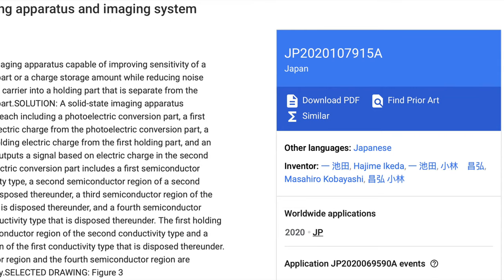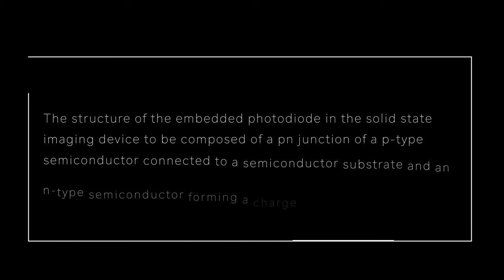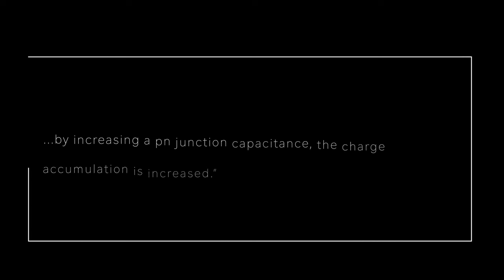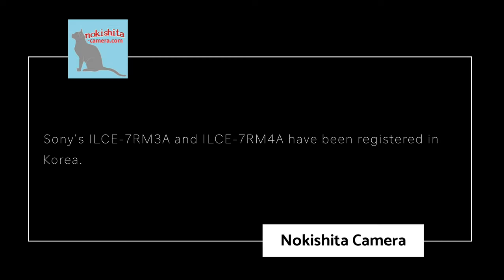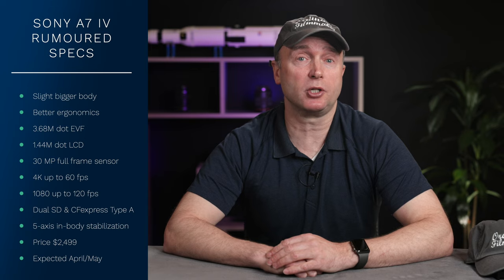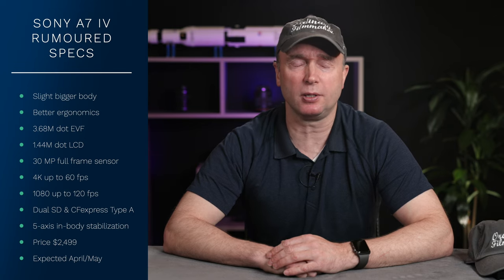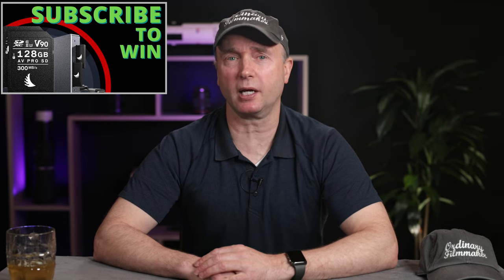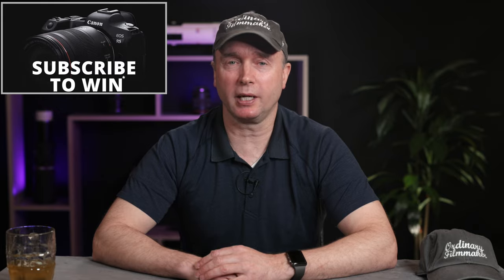Canon Global Shutter Patent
Canon Global Shutter Patent solves issues and Sony’s about to announce the a7 IV

0:00 Start
0:42 Canon Patent for Global Shutter Innovation
3:28 Sony a7 IV Announcement Imminent
8:02 BTS - Spring Challenge